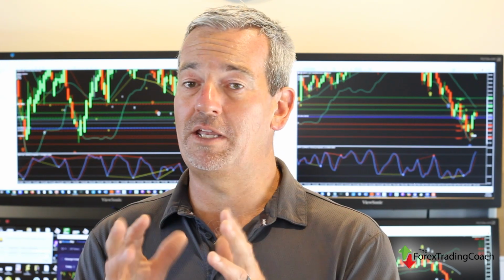Master Currency Strength & Weakness Analysis for Better Forex Trading Performance | Episode 571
Unlock the secrets of trading success by analyzing currency strength and weakness! In this episode of The Forex Trading Coach (Video & Podcast #571), Andrew Mitchem breaks down why understanding currency strength and weakness is crucial for improving your trading performance.

💡 Learn how to:

➡️ Identify strong vs. weak currencies
➡️ Increase trade probabilities with logical analysis
➡️ Use daily and weekly chart insights to enhance your trading strategy

💡 Highlights:

➡️ Real-life examples of currency pairs like the Yen and Aussie
➡️ How to combine candle patterns with strength and weakness
➡️ Importance of multi-timeframe analysis for higher success rates

📌 Master Currency Strength & Weakness Analysis

0:00 – Introduction: Trading with Strength & Weakness
1:20 – Why Strength & Weakness Analysis Improves Trading
3:05 – Yen Weakness Example: Strong vs. Weak Currency Pairs
5:45 – Analyzing Commodity Currencies (Aussie, Kiwi, CAD)
7:30 – Selecting High-Probability Trades Using Strength & Weakness
9:20 – Daily vs. Weekly Analysis for Better Insights
11:10 – Combining Multi-Timeframe Charts for Winning Trades
13:05 – Free Strength & Weakness Analysis on Our Website
14:40 – How to Avoid Low-Probability Trades (Euro/Pound Example)
16:25 – Using Blueberry Markets: A Recommended Broker
18:00 – Outro: Book a Call & Next Steps for Success

⏰Valuable Resources & Next Steps for Your Trading Success

✅ New Forex Masterclass – Signup Now!